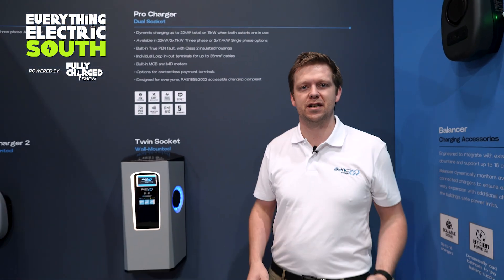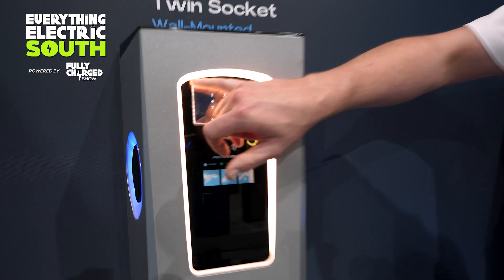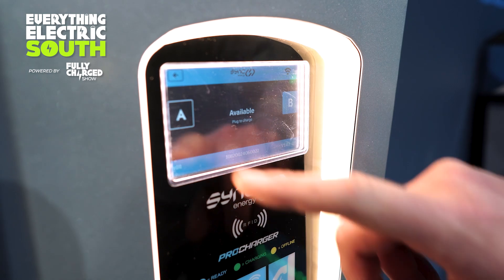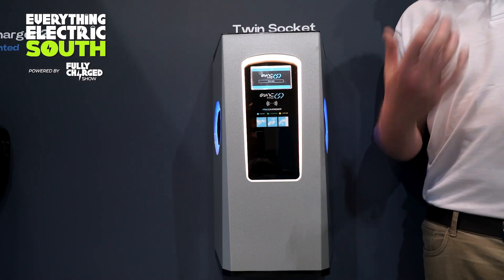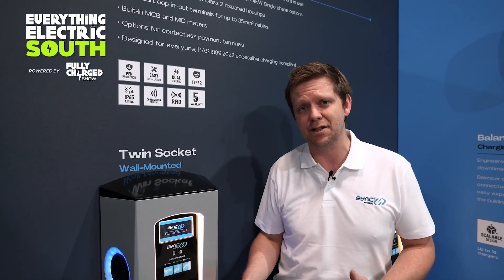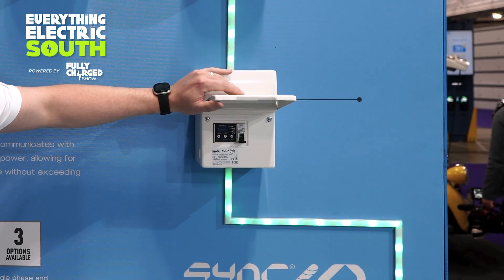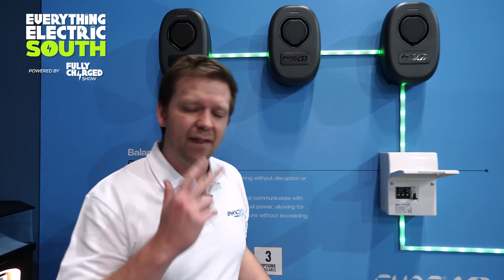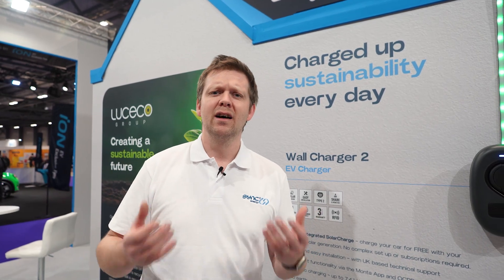💛 Gareth's Favourite Pro Charger Feature | Sync Energy Pro Charger Series 🔌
Welcome to Everything Electric South! 🌍 @lucecogroup is excited to showcase our innovative products that empower sustainable living. In this video, Gareth Yeomans, Technical Manager for Sync Energy, highlights our brand new Pro Charger range, featuring dual commercial chargers with intuitive touch screens.

Discover how these chargers allow you to easily set up passcodes and access detailed information about individual charge sessions. Plus, enjoy the convenience of the screensaver mode that keeps your chargers looking sleek and modern.

Sync Energy is dedicated to providing public and commercial charging solutions that meet the growing demand for electric vehicle infrastructure. Join us as we embark on our journey toward a sustainable future, helping both businesses and homeowners achieve their sustainability goals.

🖥️ Discover the brand-new Pro Charger range: Pro Charger by Sync Energy – The Ultimate Charging Solution for Public & Commercial Spaces